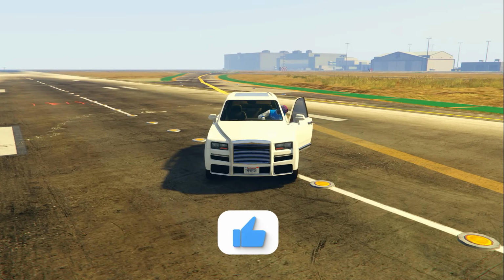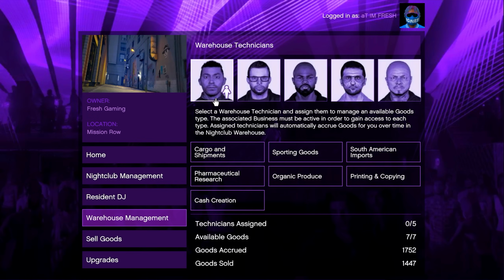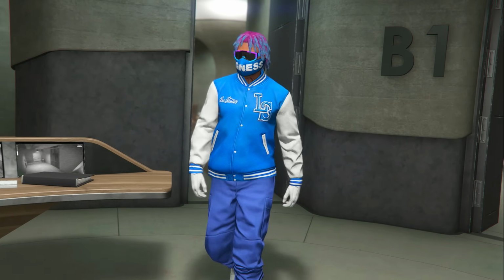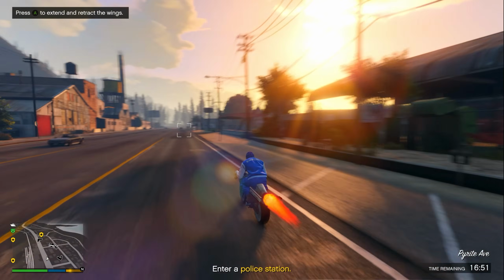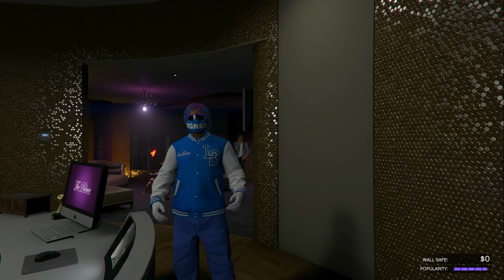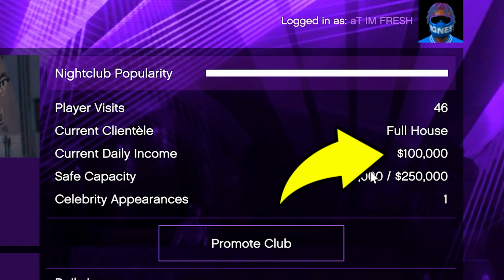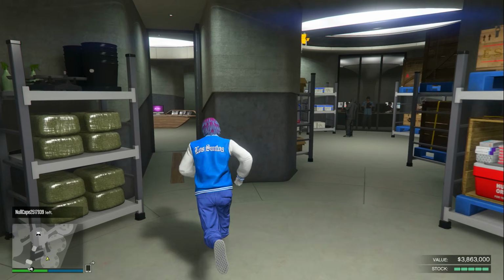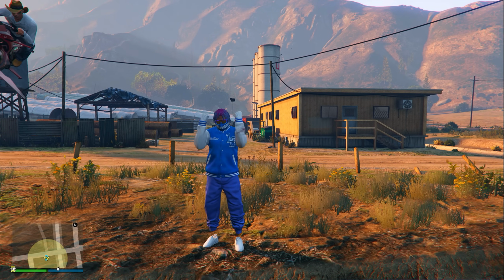FASTEST WAY To Start Making MILLIONS with the Nightclub in GTA 5 Online (SOLO Money Guide 2024)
In this GTA Online video I will be showing you the fastest way to make millions using the nightclub in GTA 5 Online. This is a full guide going over the entire nightclub business showing you all the secrets, tips & tricks plus rule every player should know when running the Nightclub in GTA Online.

Video Chapters
0:00 - Intro
0:29 - Best Nightclub Locations
1:10 - Setting up Technicians
2:40 - Time to Fill (Passive Income Method)
3:52 - 1st Way to Fill Nightclub Stock
5:24 - 2nd Way to Fill Nightclub Stock
7:16 - Nightclub Daily Safe Income
9:59 - Sell Goods Mission Vehicles
10:42 - Selling Nightclub Goods
12:37 - Outro